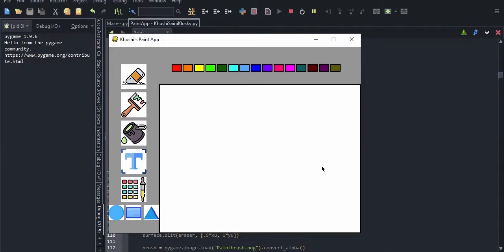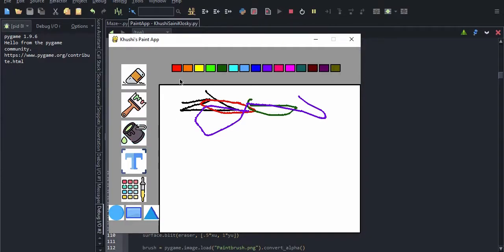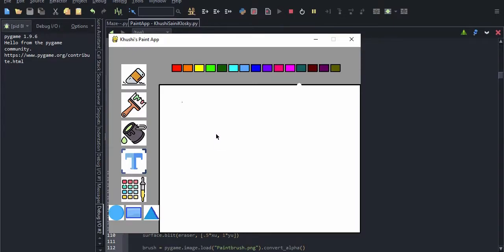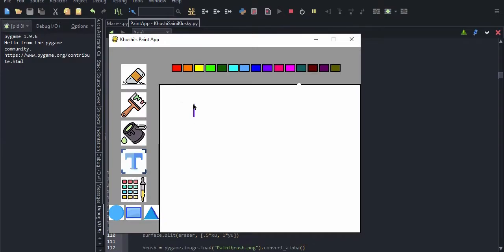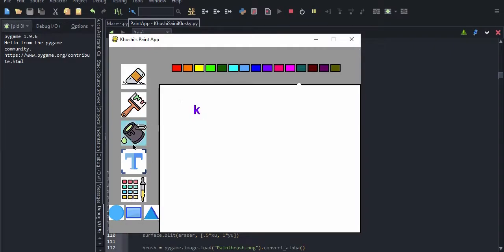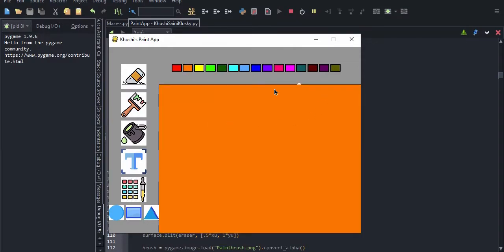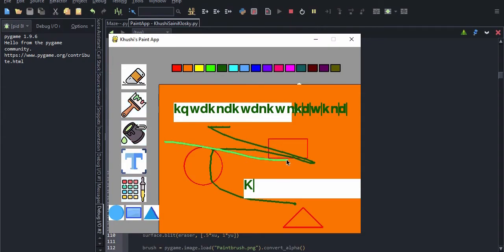KS WhiteBoard Paint pygame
Pygame version of a Whiteboard-Paint app